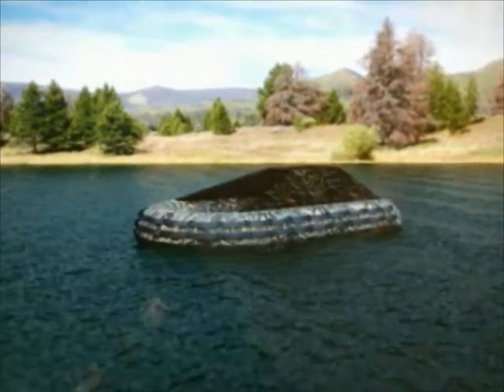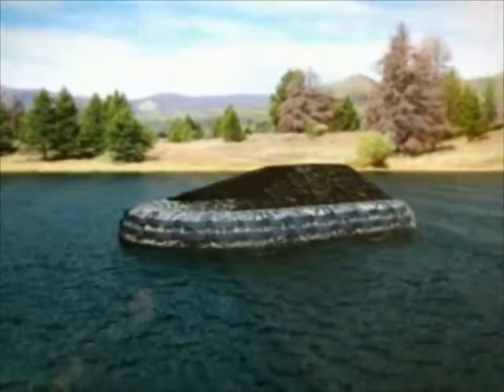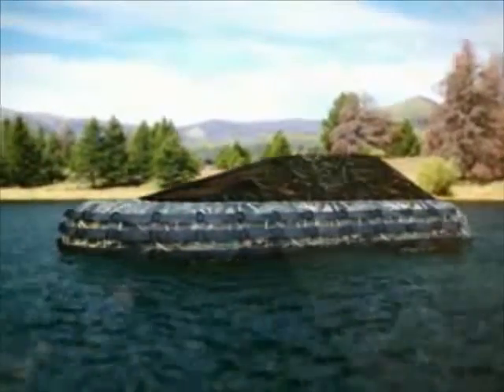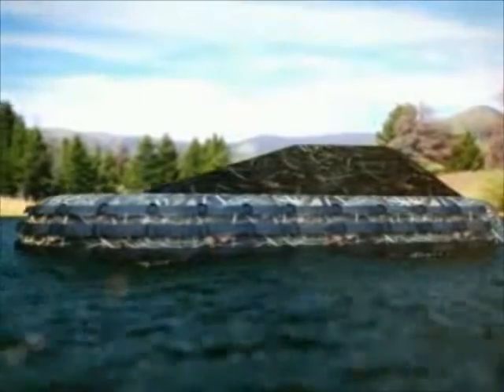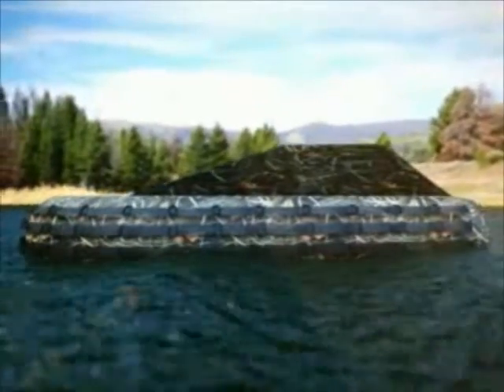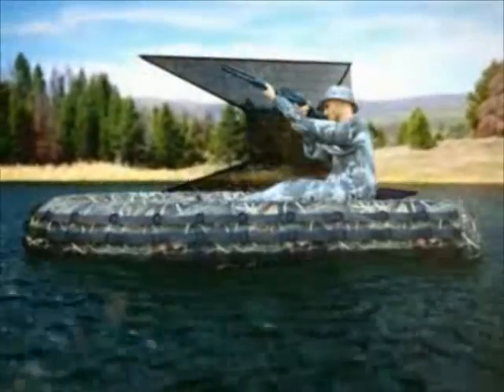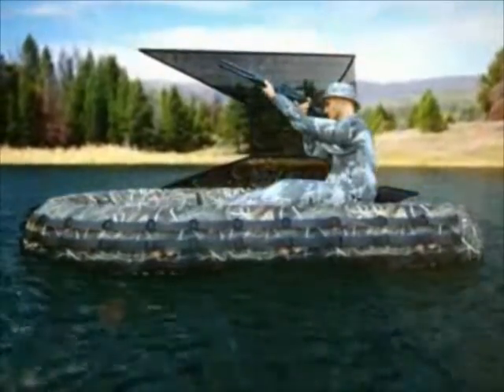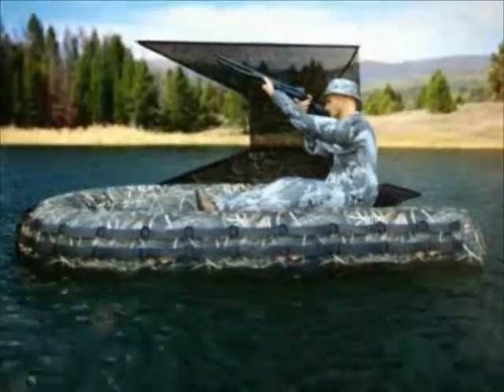Shane Leonard | Waterproof Electronics Container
The invention is a portable, collapsible hunting blind with land and aquatic capabilities that also serves as luggage. Patent #8,590,477.